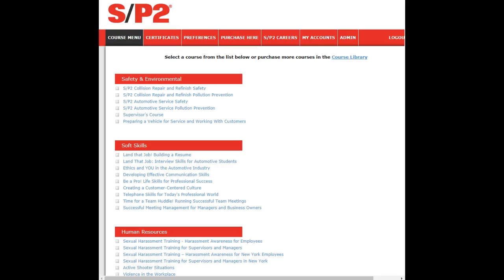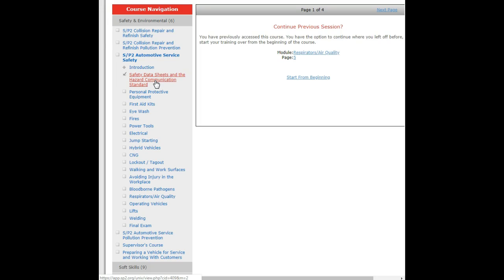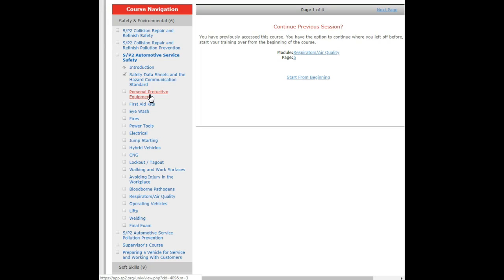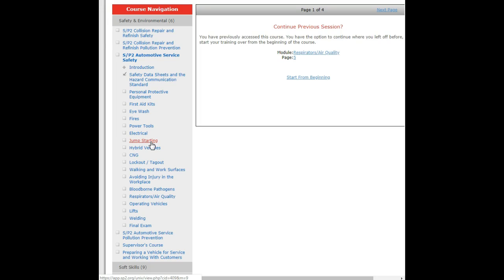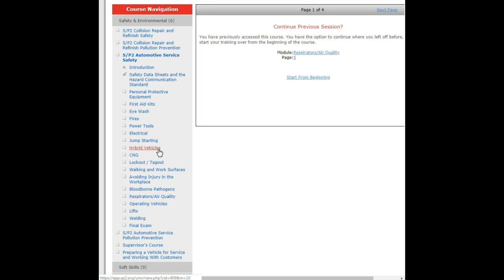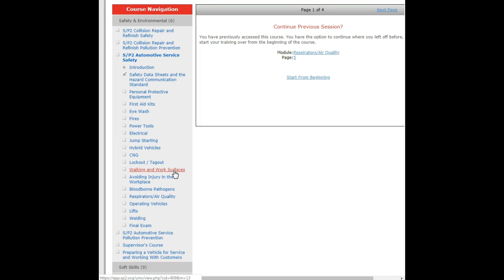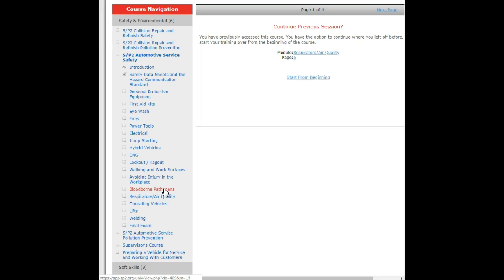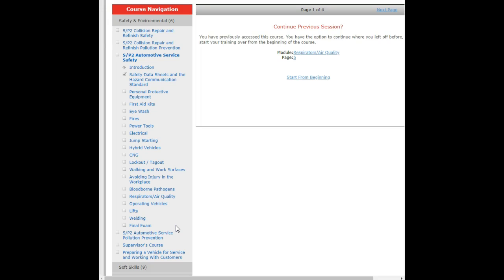Auto and Body Shop Safety Lecture